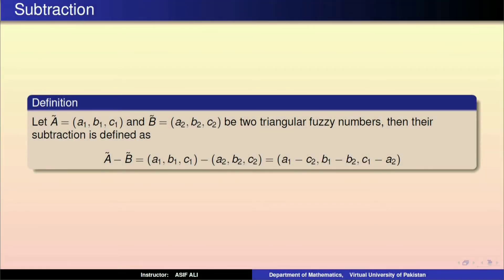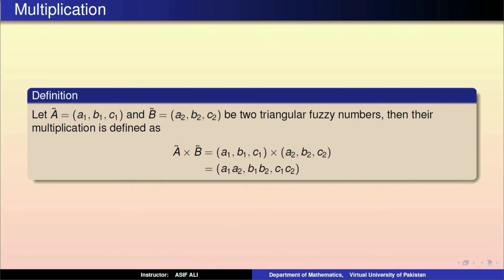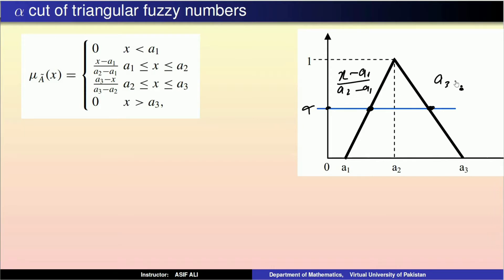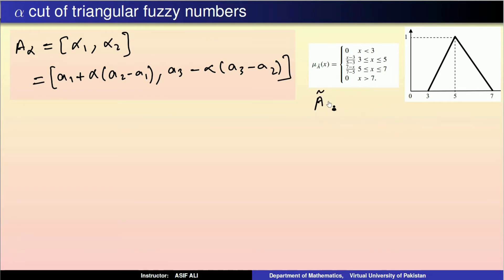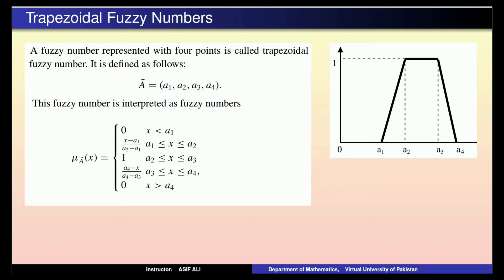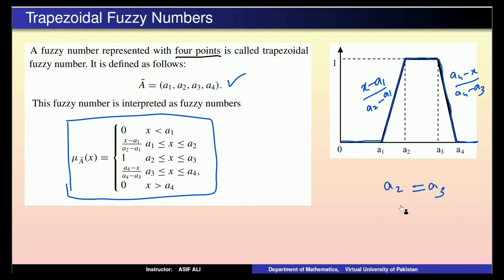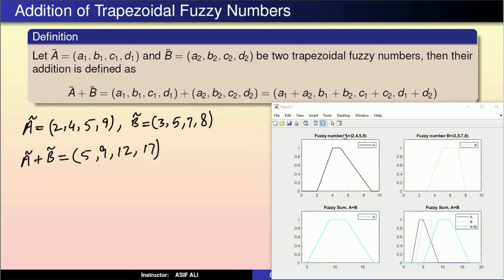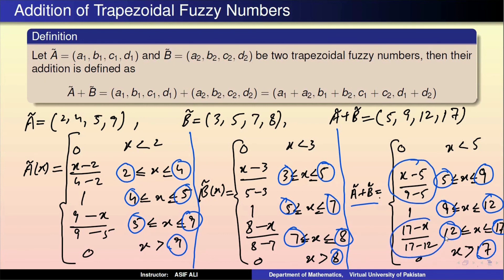MTH645 | Lecture 10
Original Copyright:
Virtual.University Of Pakistan
Regards: Virtual University Of Pakistan

By: Virtual Alerts